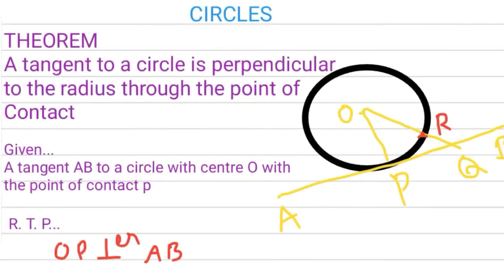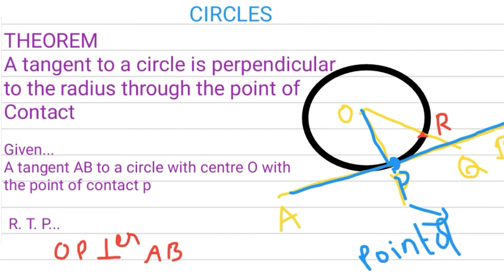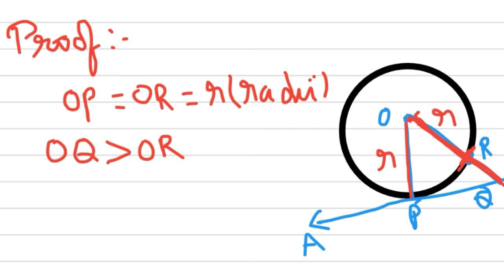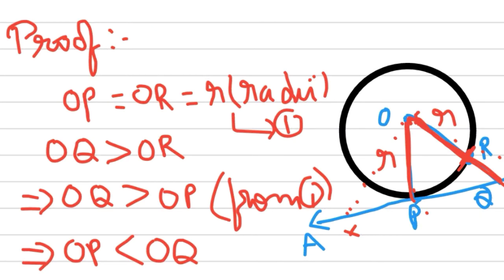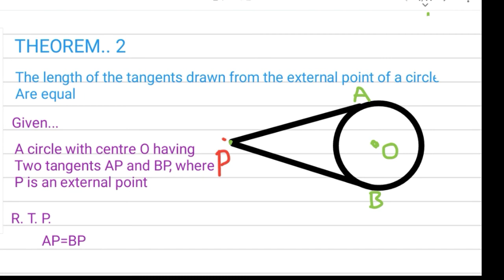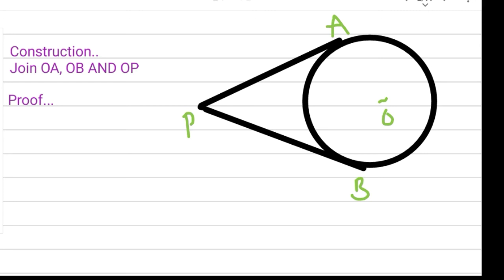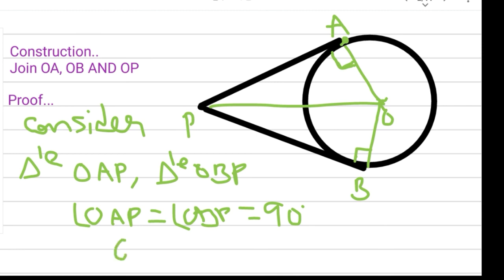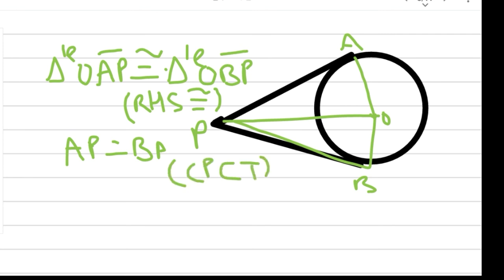CLASS1O CIRCLES | MOST IMPORTANT THEOREMS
The two most important theorems of class 10 maths... circles chapter is explained in this video

In this channel it PAPRA EDUCATIONS, Maths topics of all classes will be  explained in  telugu with English keywords as, knowing the subject of in our mother tongue will help us to have more grip on the subject... Also main intension of uploading the videos in telugu with English keywords
Is help the poor children who are having interest in subject but can't afford fees... So if possible share to those children also